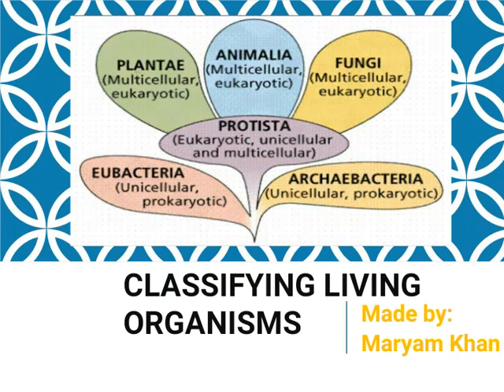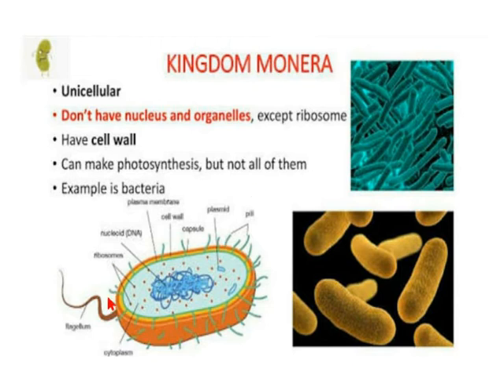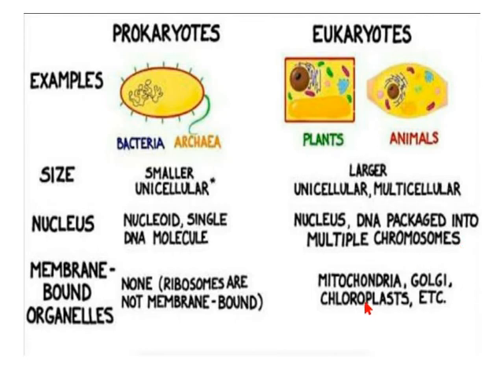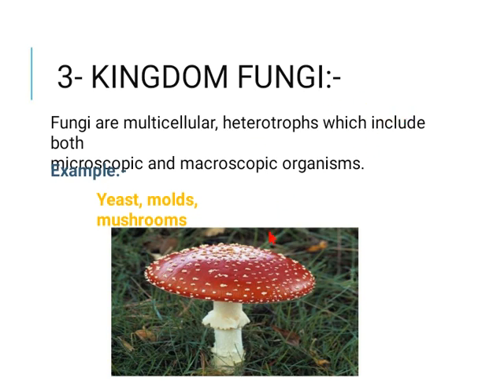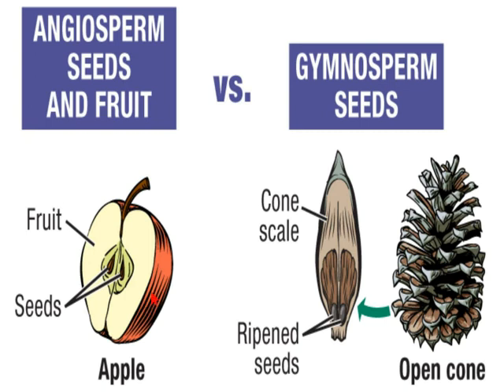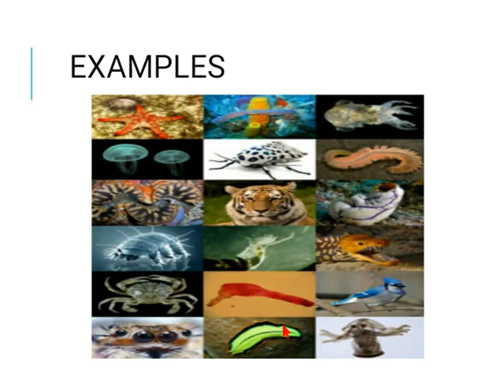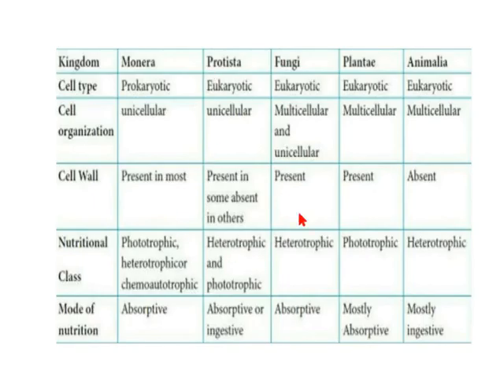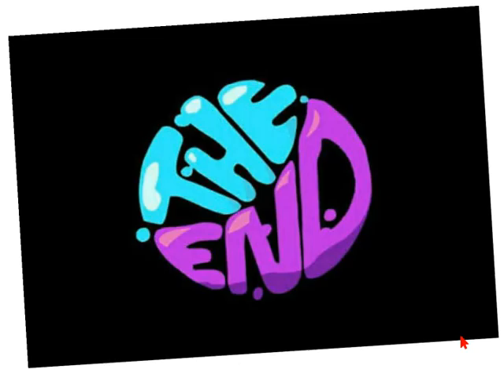5 Kingdom System| Robert Whittaker System of Classification| Monera| Protista| Fungi| Plant| Animal.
Five Kingdom System of Classification